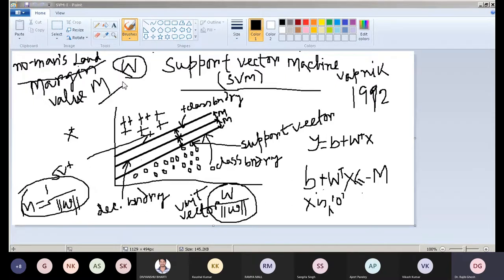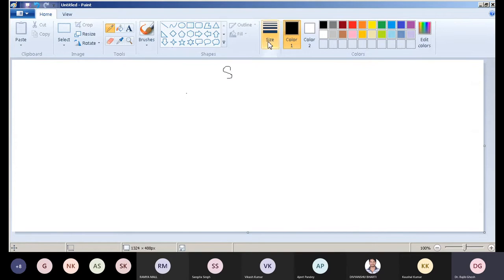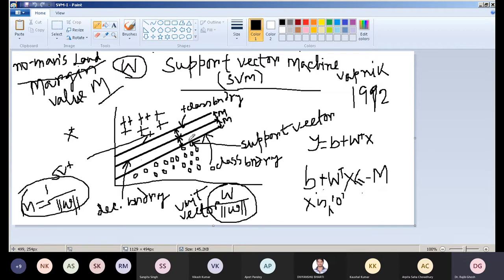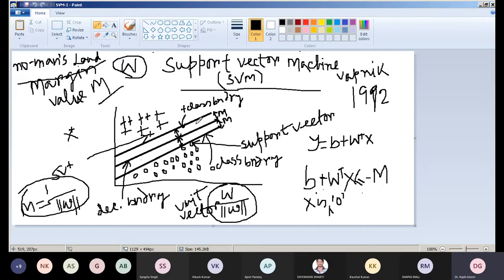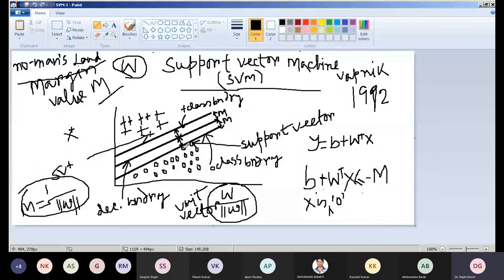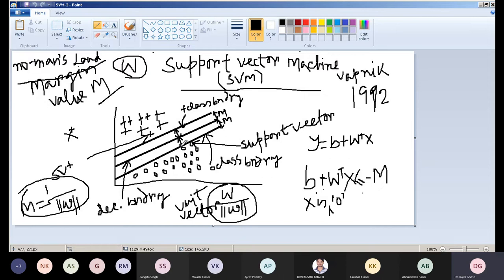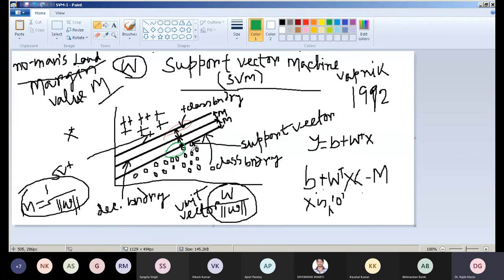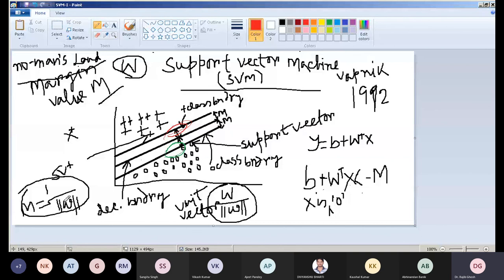Pattern Recognition and Machine Learning class-Support Vector Machine